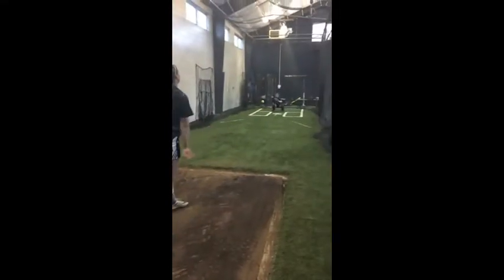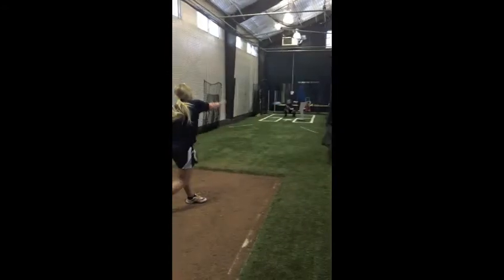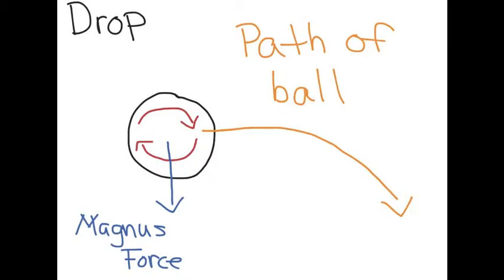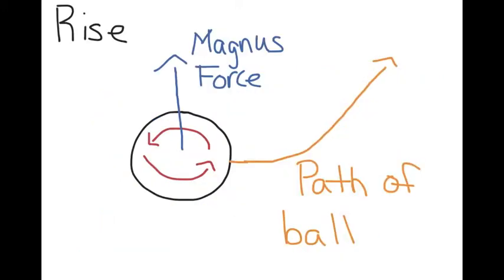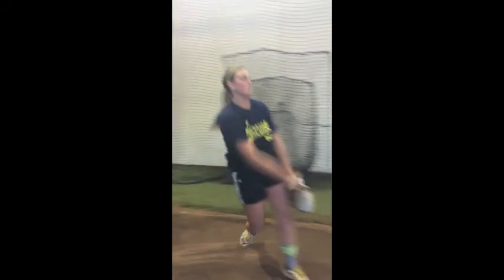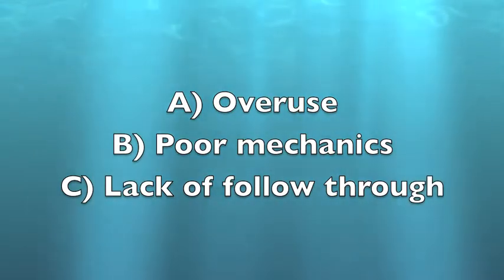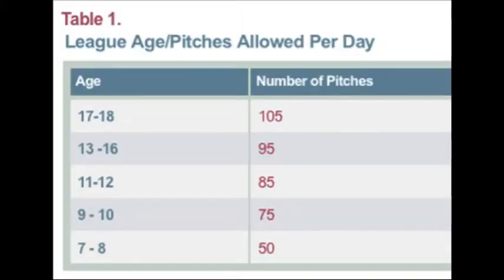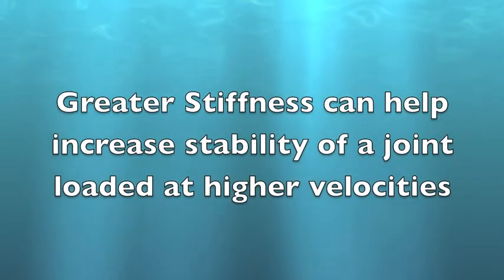Movement Science 330: Magnus Force and Injury Prevention for Softball Pitching